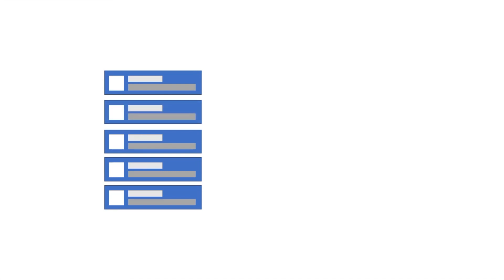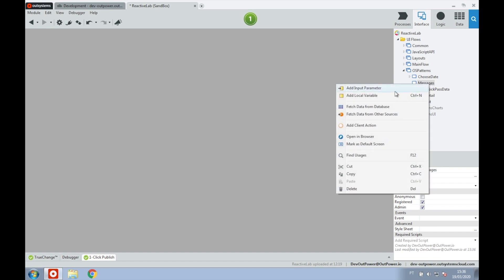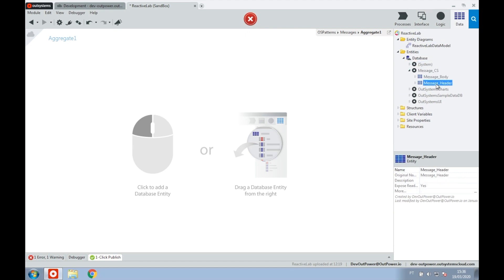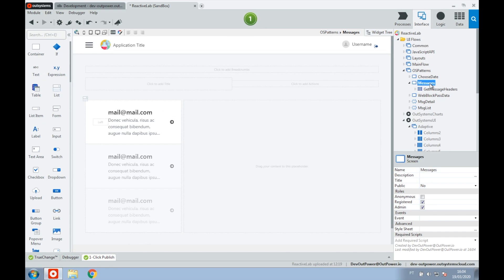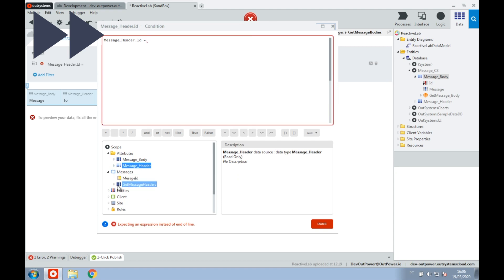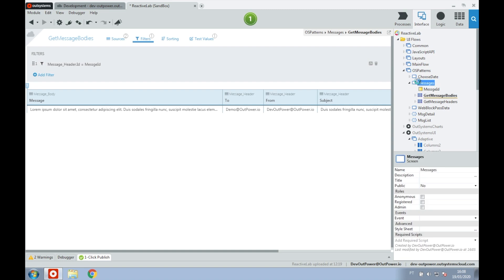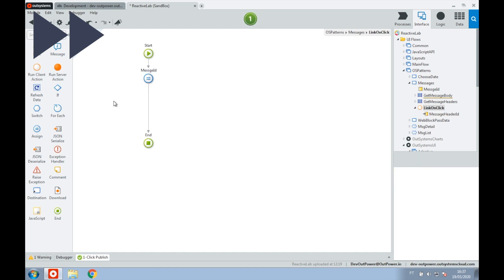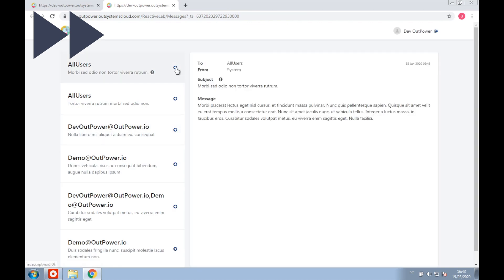OutPower Tutorial - RWA - asynchronous data fetching using Aggregates (OutSystems)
On this tutorial we give a look into how it is possible, for mobile apps and reactive web applications, to use asynchronous data fetching with aggregates. We go through a small example to explain this and all the necessary steps to achieve this objective.